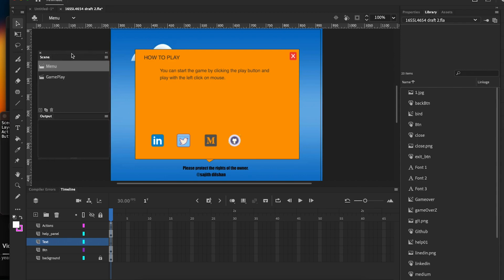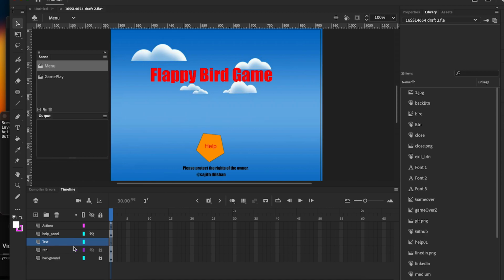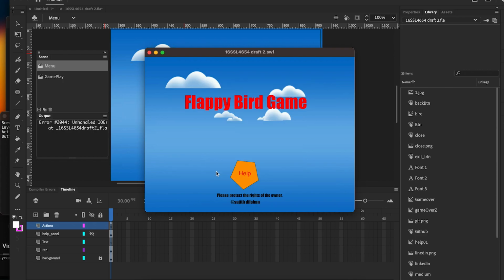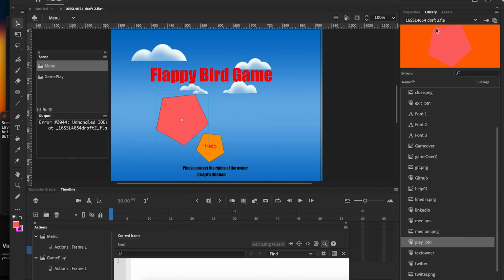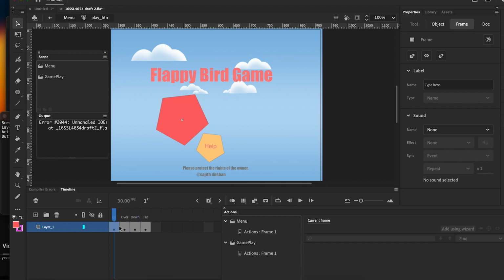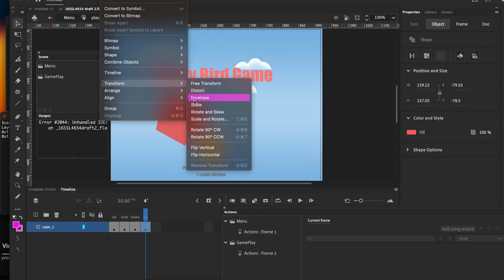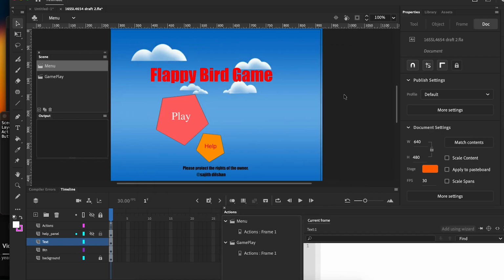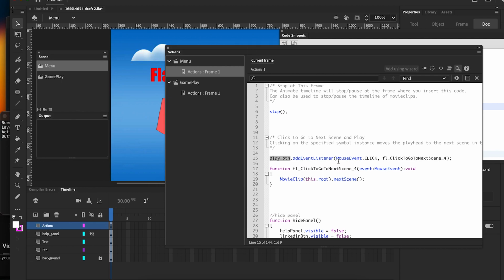Button and Scenes in Animate